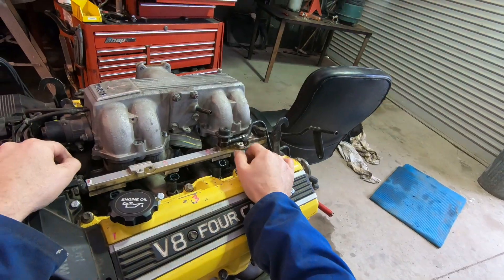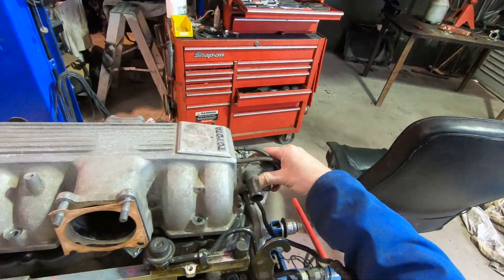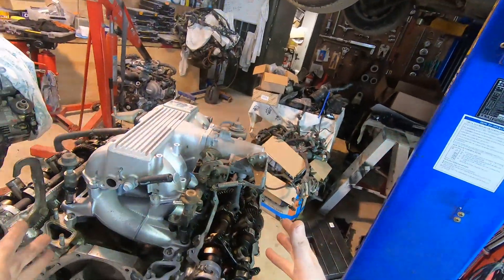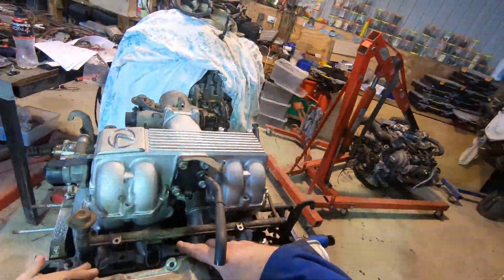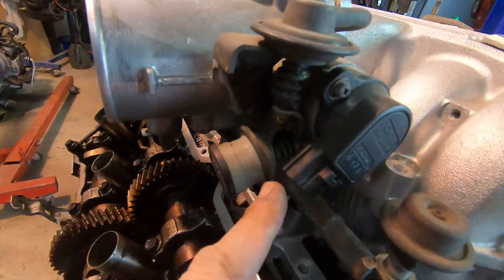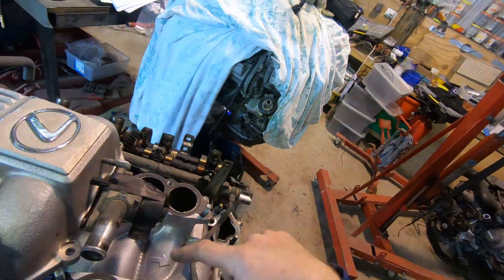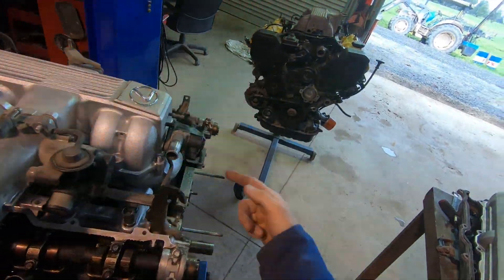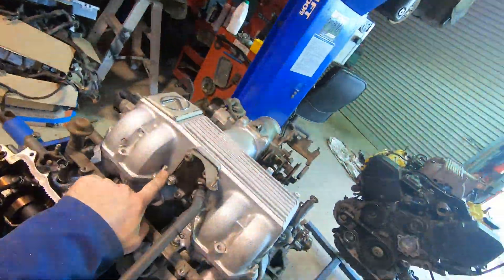1uz-fe intake Manifold reversed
Yep,  we flip the intake manifold so the Throttle body is on the other side.